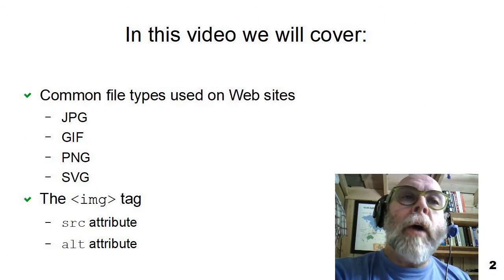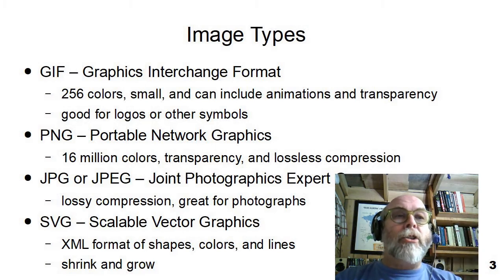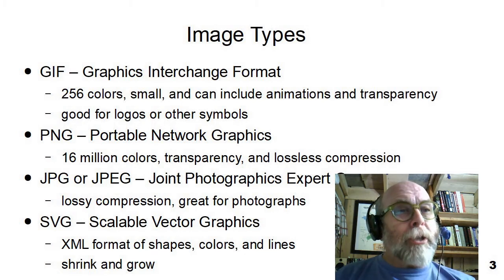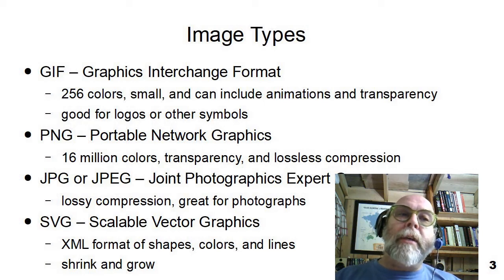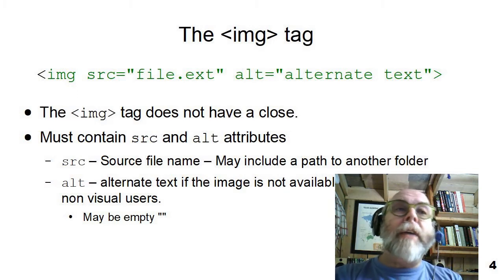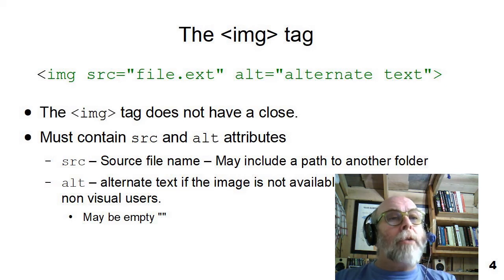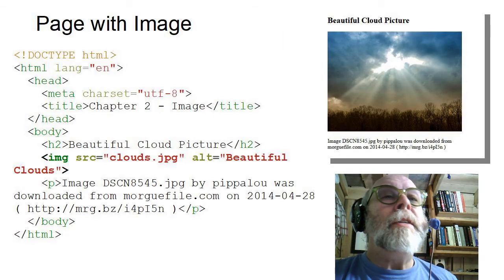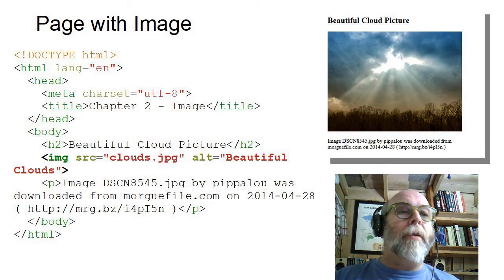HTML02A - Adding Images to Your Page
This video goes into the correct use if the img tag to insert images into your HTML page.